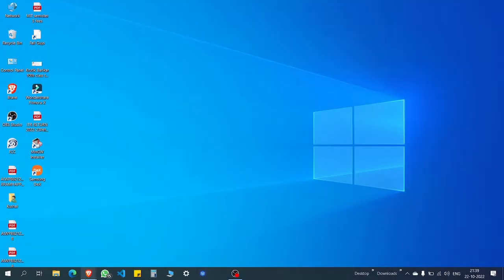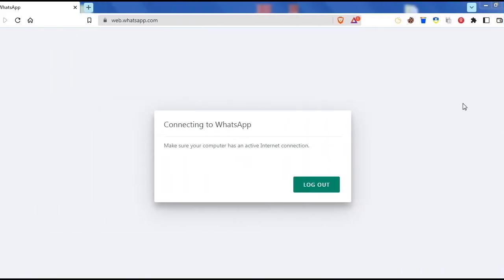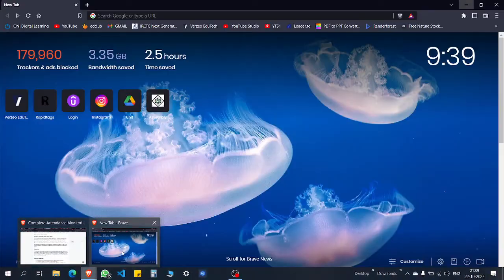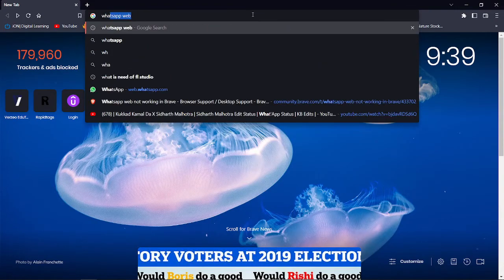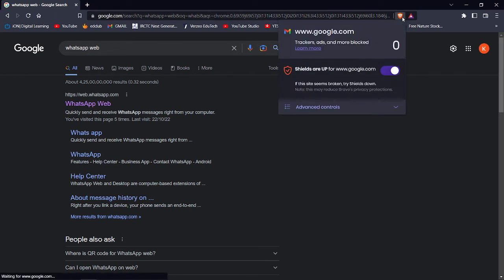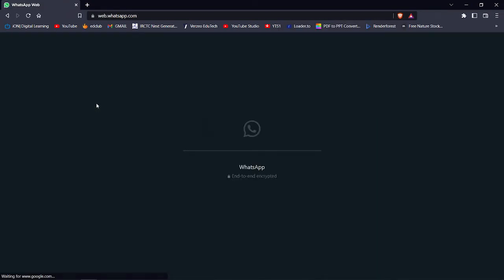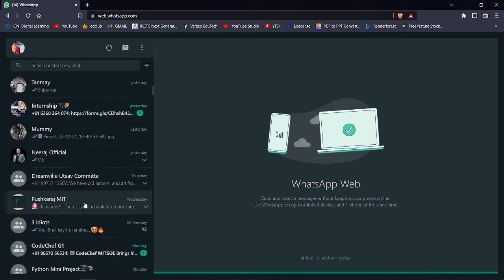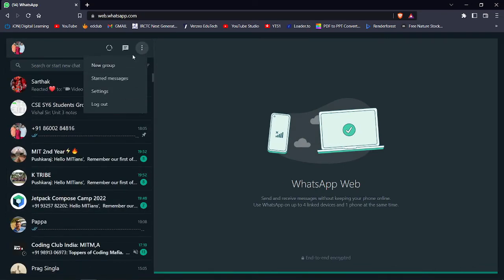How to use What'sApp Web on Brave Browser | Problem fixed | Whatsapp | Technical KB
Tags*